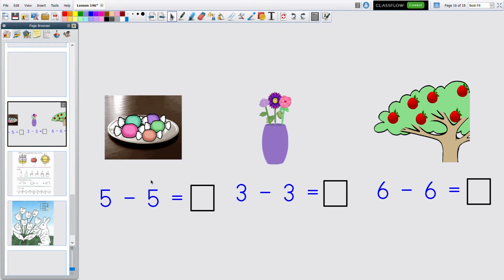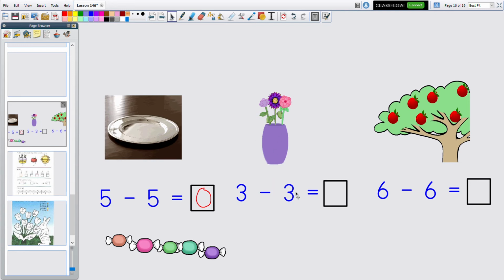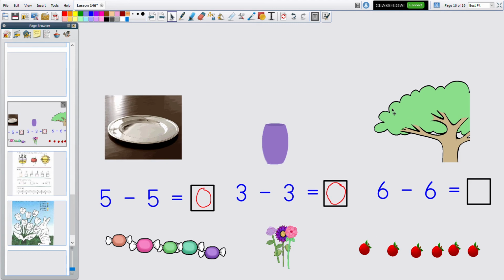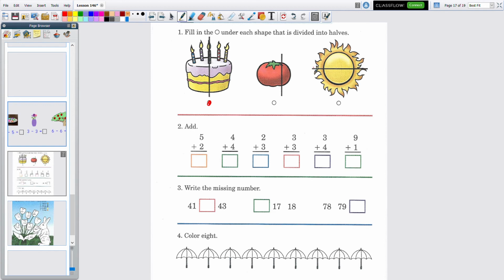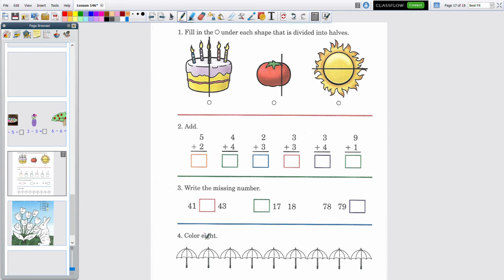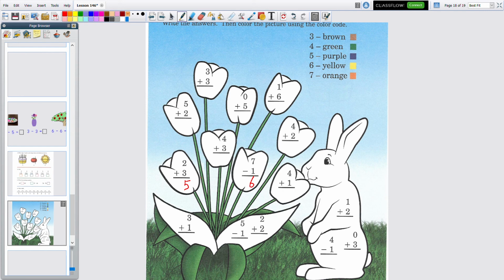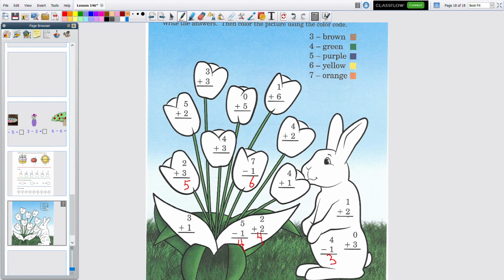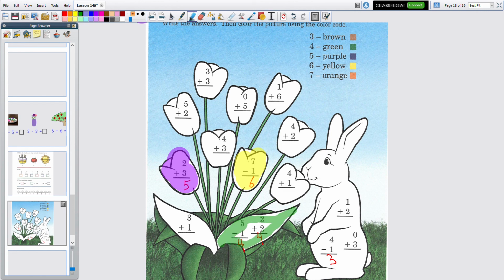Kindergarten Number Skills lesson 146 part 2